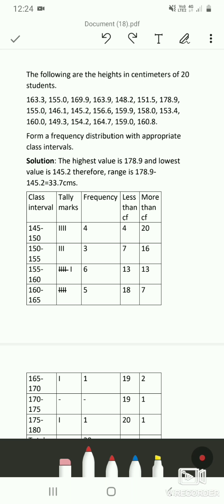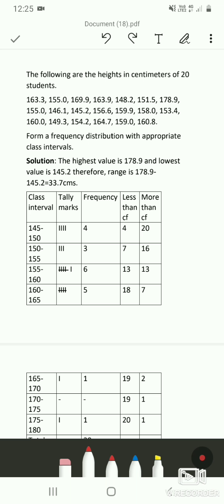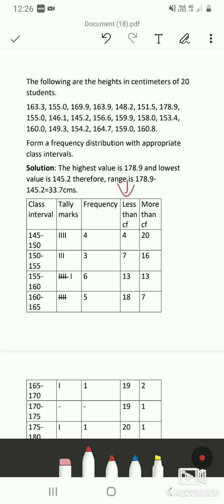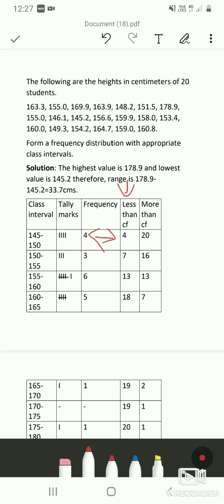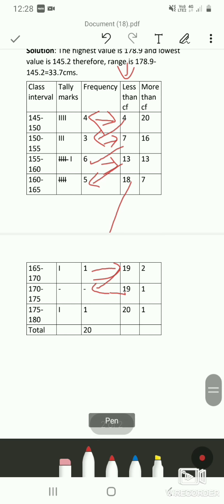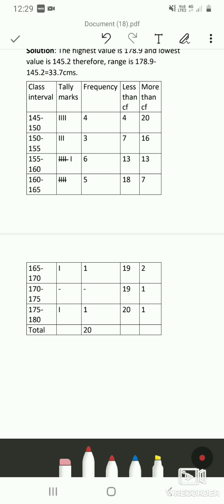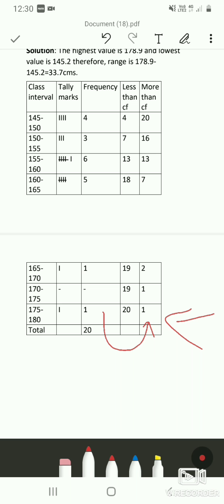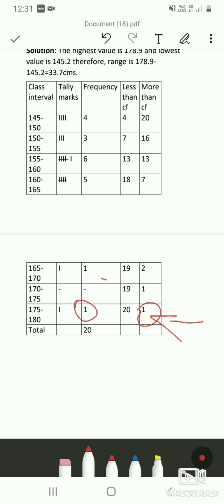3rd Sem | B.Stat | Unit 1 | Class 9 | Cumulative Frequency